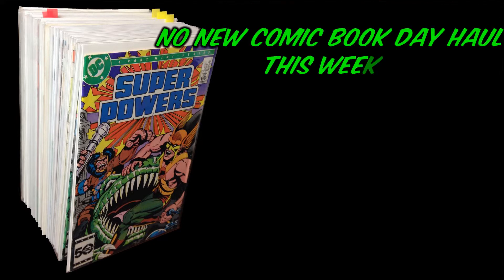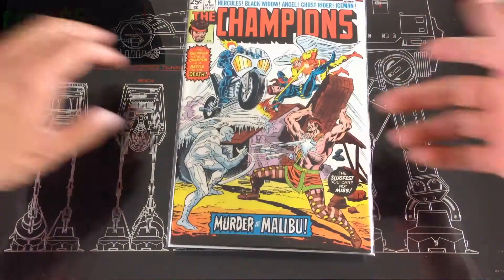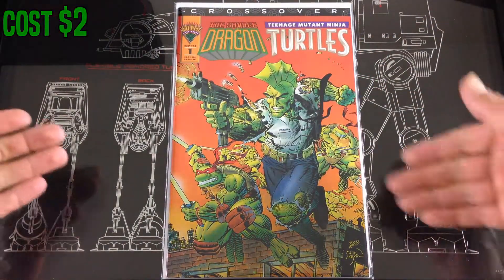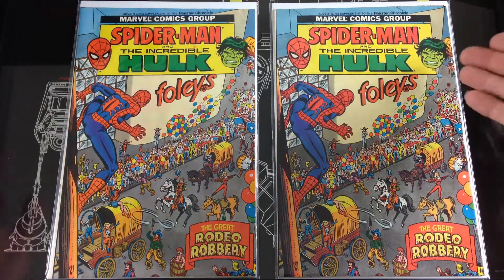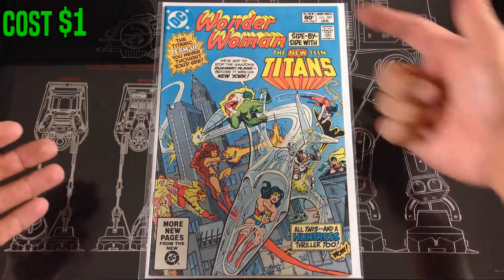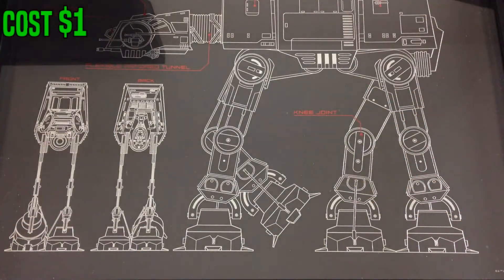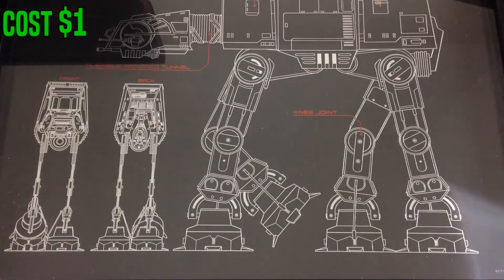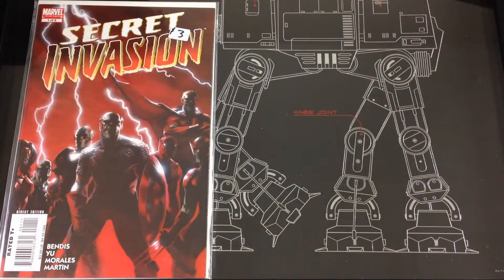Back Issue Comic Haul July 19 2017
Back Issue Comic Haul from LCS, Half Price Book Store, and a small local comic show.

All art is owned by its respective companies.